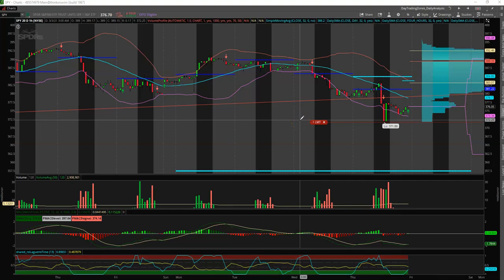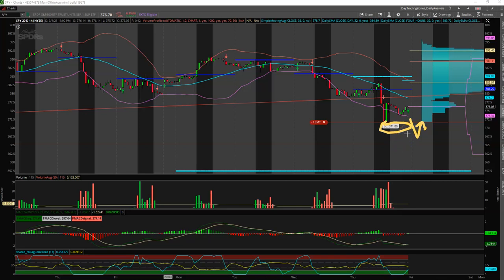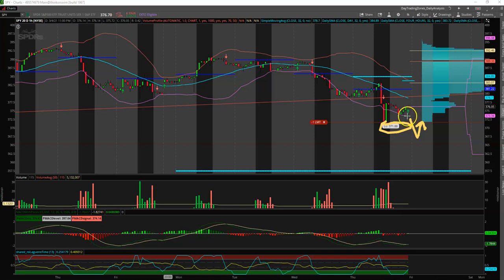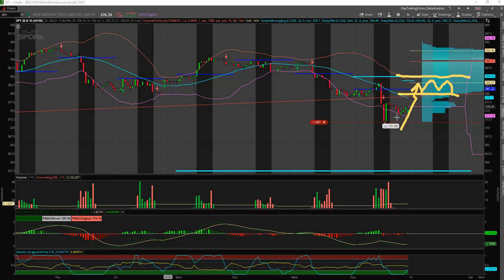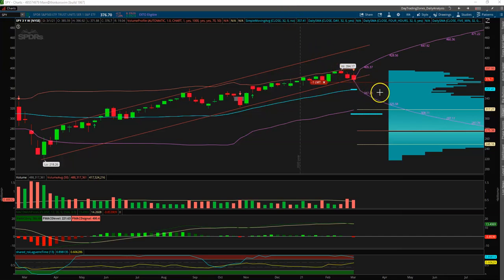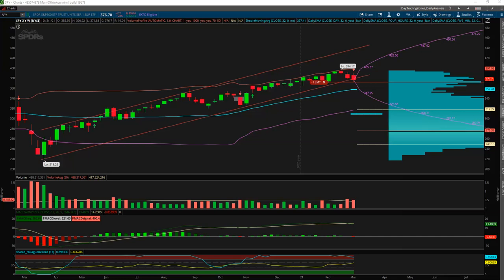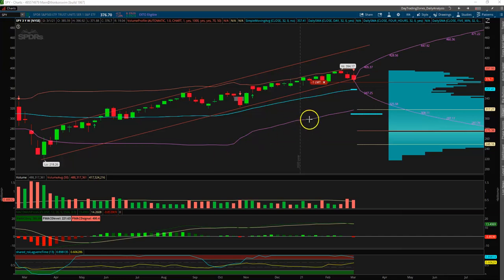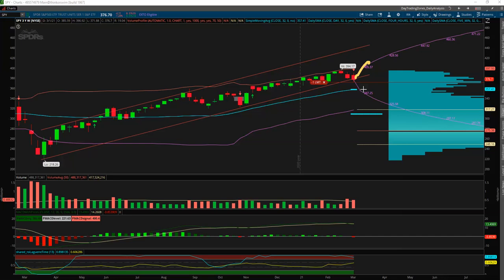Are we trading at the edge of the abyss Todays spy Outlook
Looking for consistent profits trading the indexes. start here with technical analysis and find where the important levels you should be trading at.
Correction time but first... On the spy we broke thru a very important channel and closed below it. So don’t be surprised if we get this angry push back up in to that channel. Here are the 2 different outcomes and Probabilities to plan for. How much of a breather do we take from sale side activity today, overnight now let's start the selling again or are we charged up enough to take an even bigger dive today? The 2 outcomes are: 1) we make it back up between 380 to 381 then take another dive lower toward 368 before traders pack it up for the weekend 2) We bounce then consolidate between 380-384 then expirations and packing it up and not holding positions thru the weekend sends us higher.

we make it back up between 380 to 381 then take another dive lower toward 368 before traders pack it up for the weekend 60%

We bounce then consolidate between 380-384 then expirations and packing it up and not holding positions thru the weekend sends us higher

We are here and if we push lower, we are at the point of no return so if we push lower below the 370. I would fully expect for a big gap down coming into Monday. Watch rates today to see if they continue to rise and Bonds selling continues then so shall it continue in the broader markets